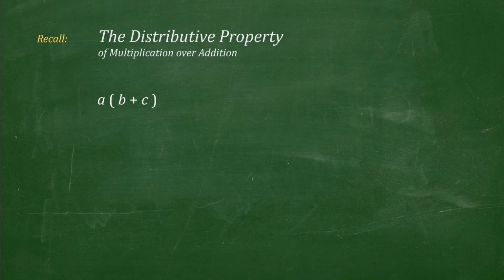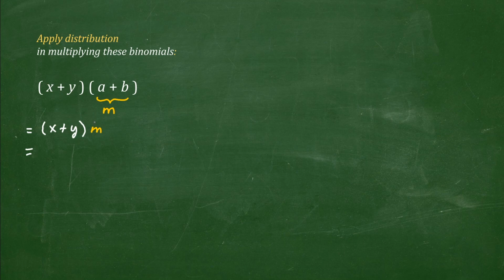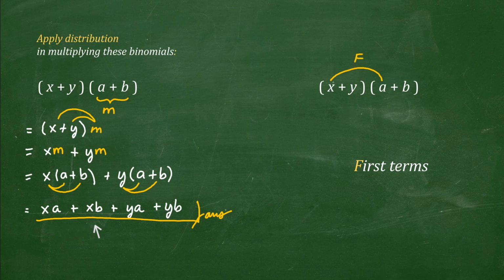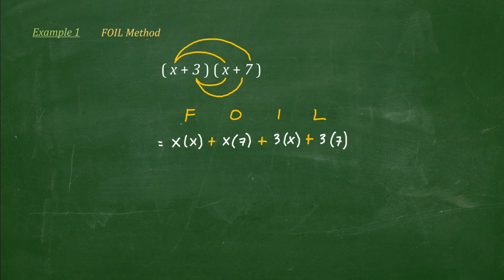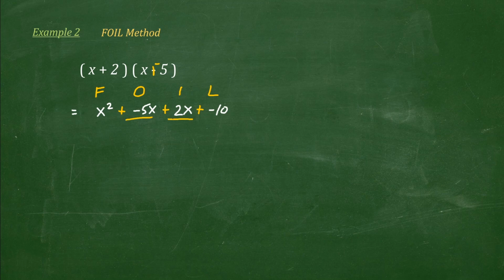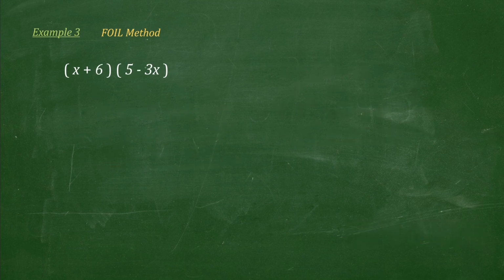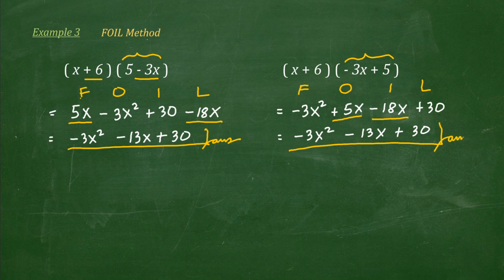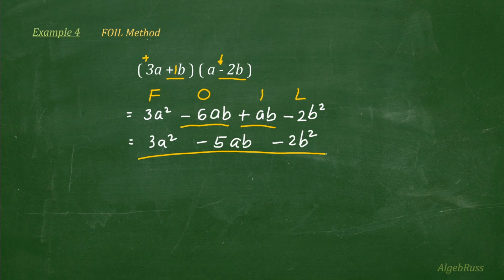Multiplying a Binomial by another Binomial (FOIL Method) - Algebra Tutorials+Exercises by AlgebRuss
Ch08 - Polynomials
F. Operations - Multiplication (FOIL Method)

This tutorial discusses the concept behind the FOIL Method, followed by 4 examples where students can hopefully learn the basic math concepts regarding the topic. Afterwhich, the viewer is given a chance to answer 6 exercises. Answers to these exercises will also be shown so work can be checked and students can learn more.

Parts of this lesson:
00:00   Start
00:29   The Distributive Property
02:02   Deriving the FOIL Method
05:11   Example 1
06:49   Example 2
09:58   Example 3
12:10   Example 4
14:03   Exercises (with answers)